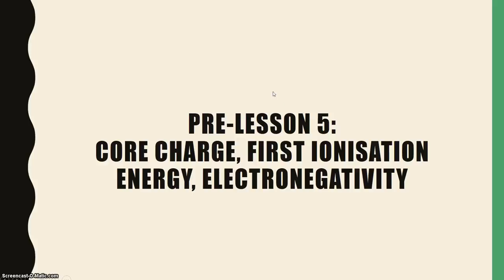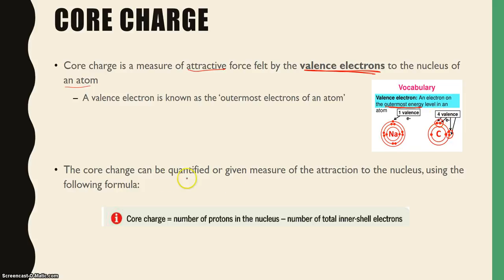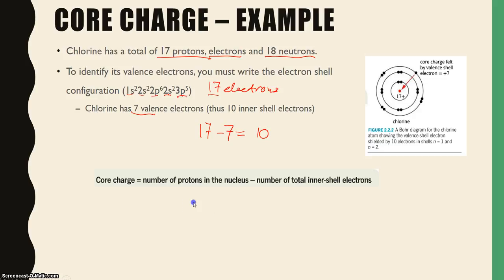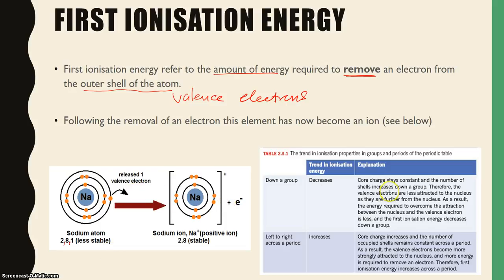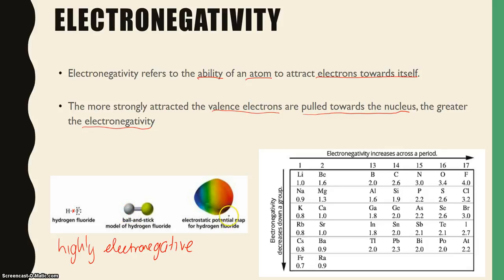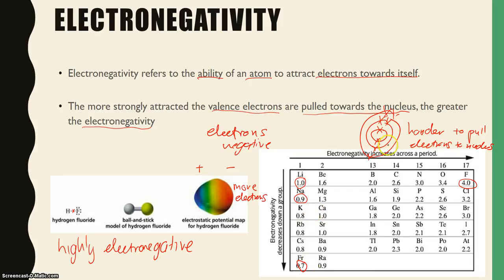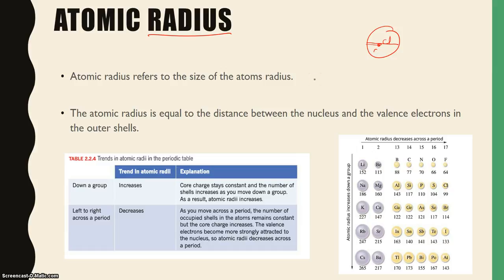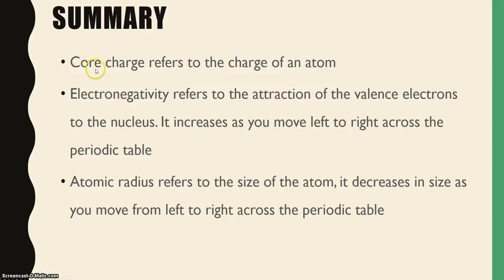Pre Lesson 4 Periodic table 2